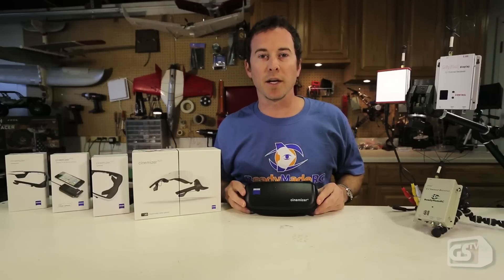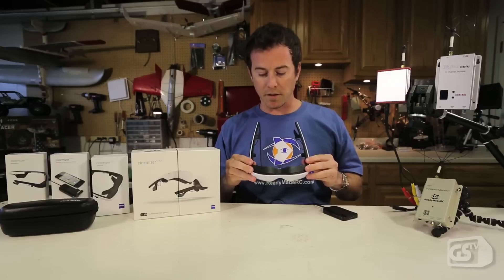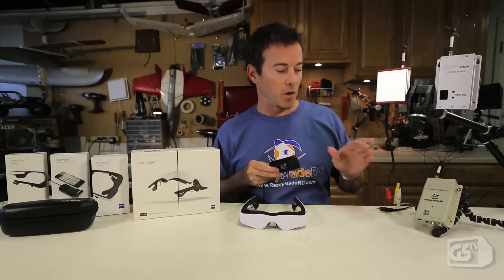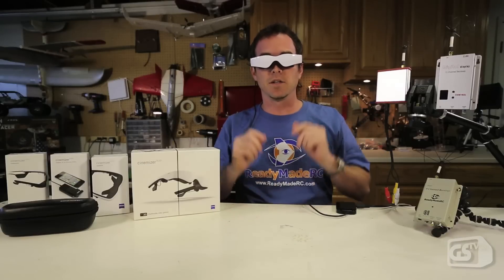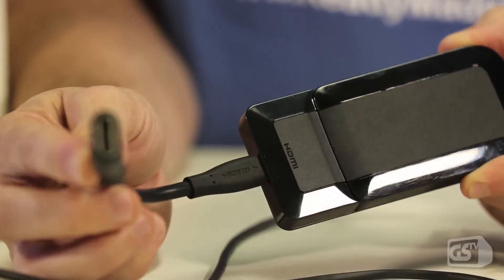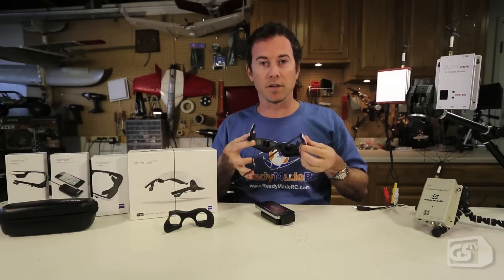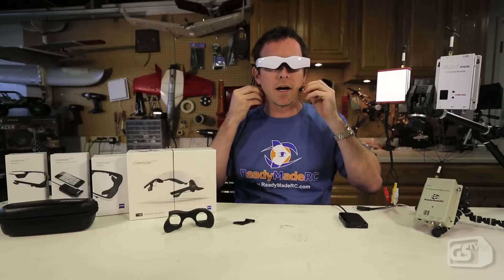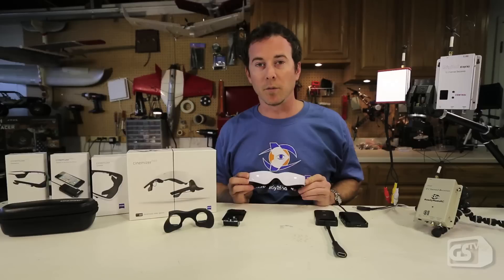GSTV - Zeiss cinemizer OLED™ - FPV video glasses and more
Showing the Zeiss cinemizer OLED™ 3D Multimedia Video Glasses and associated optional accessories including the:

Eyeshield
Adapter Kit for iPhone/iPod/iPad
Headtracker

These are high quality video glasses great for FPV and flexible enough to be used for HD and 3D video as well.